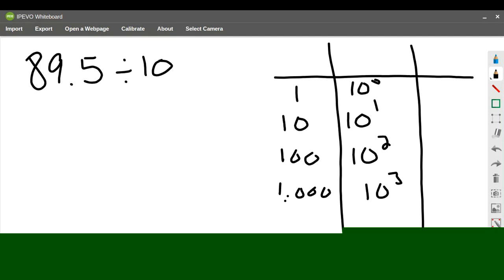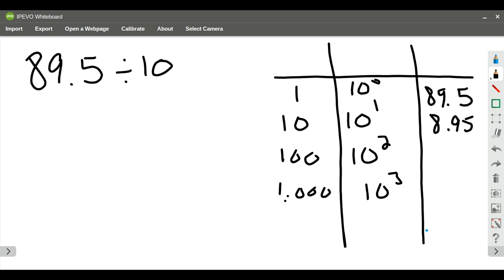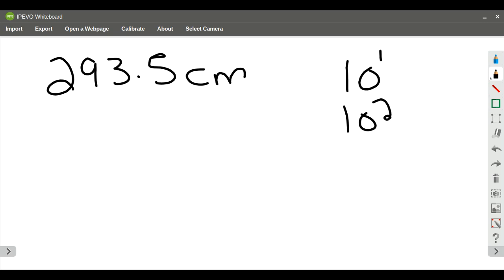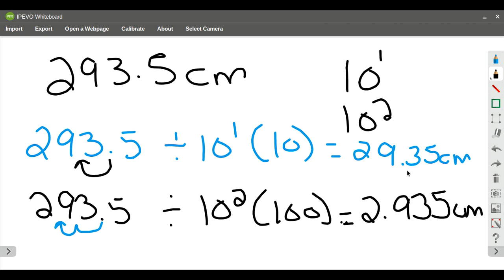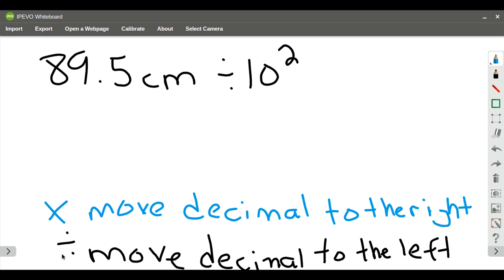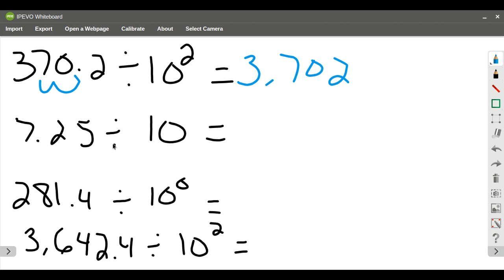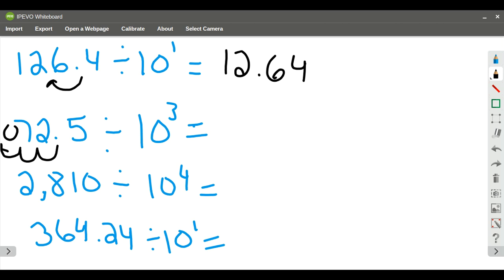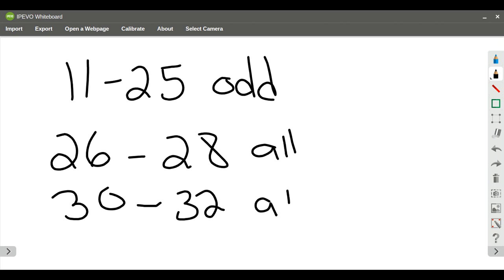6-1 Division Place Value Patte